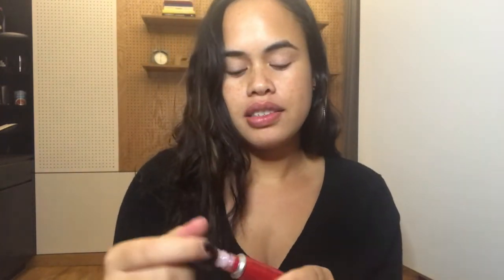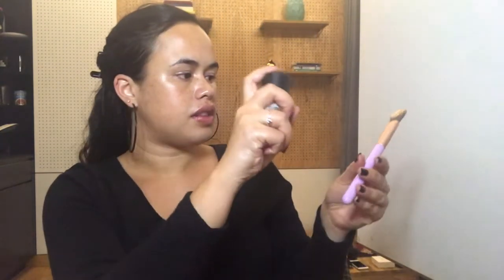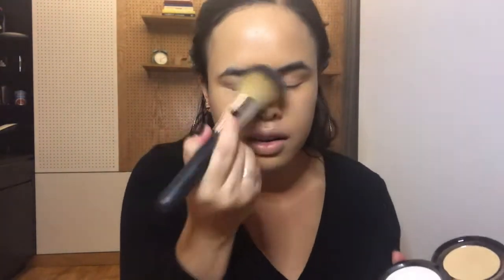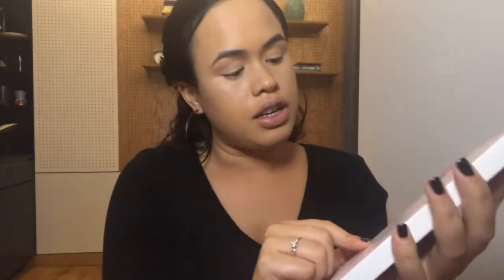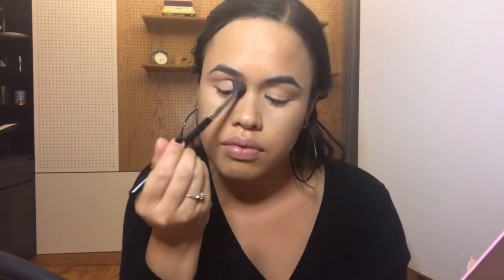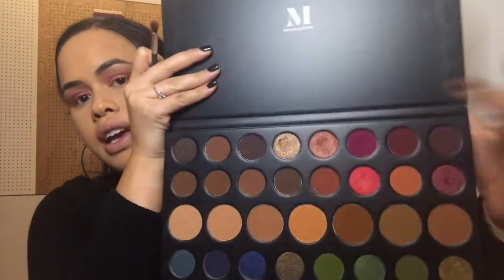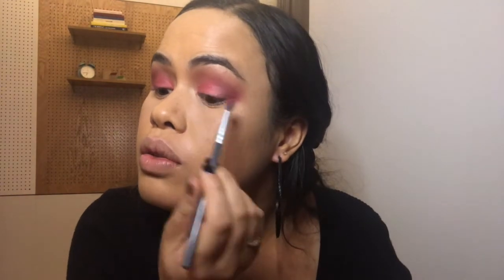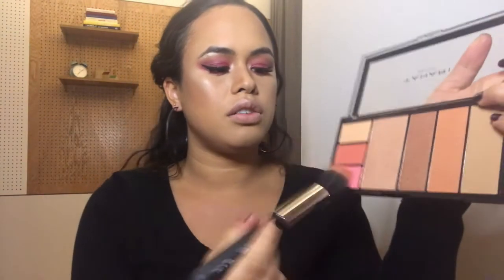Chit Chat GRWM | HOT Pink Shadow & Bold Red Lips!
♡ Calling this a playful pink shadow look with bold red lips! I had SO much fun filming this video and always love playing with a little colour xx Let me know what you guys think.

Hope you all have an amazing week ahead! With love, J xx

Products:
MAC Prep + Prime
MAC Foundation in shade NC42
MAC Concealer in shade NC35
Elf brow kit in shade medium to dark
Eyes by Morphe 39A | Dare to create palette
Eyes by BH Cosmetics + Marvycorn palette
Anastasia Beverly Hills Contour kit in shade light to medium
Lashes by Revive Glamlash
MAC Prep + Prime pressed powder
MAC lips | Feel So Grand

Songs
Nekzlo - Island